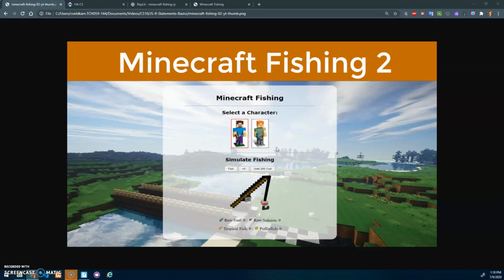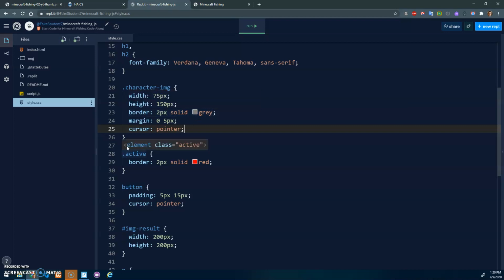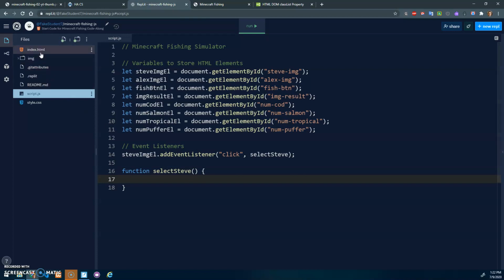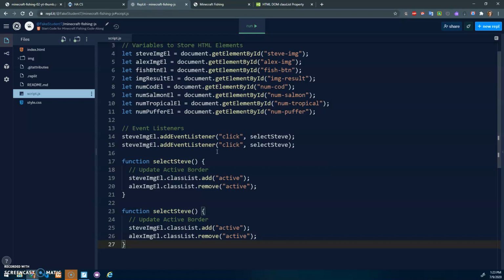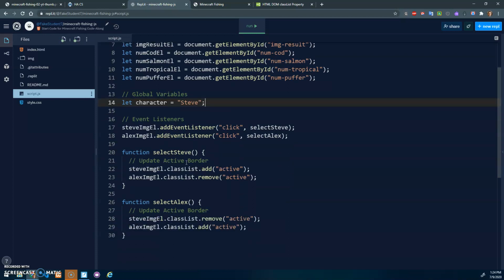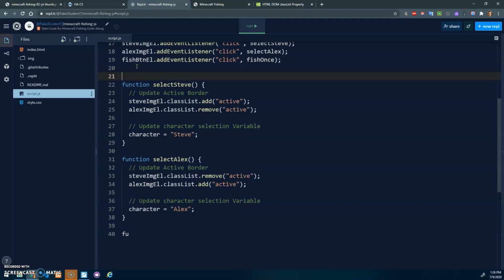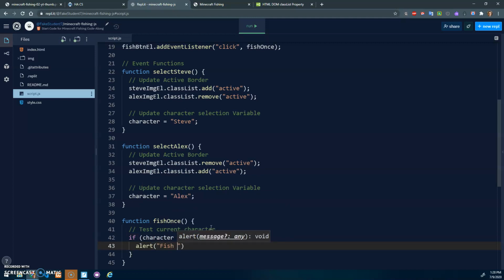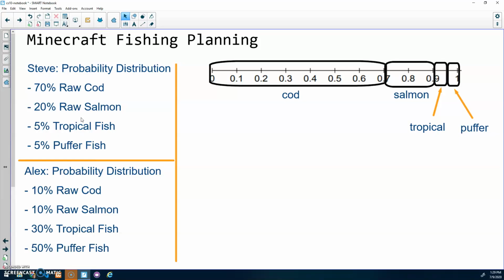Minecraft Fishing 02